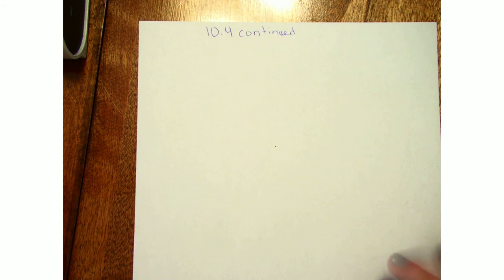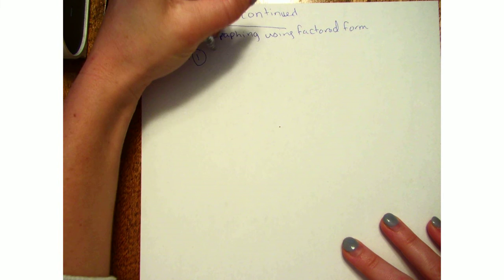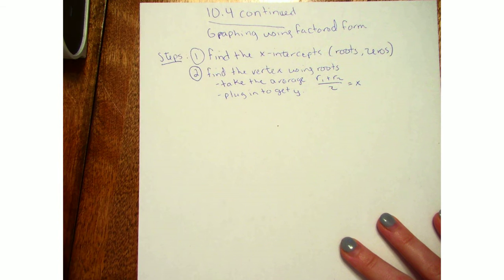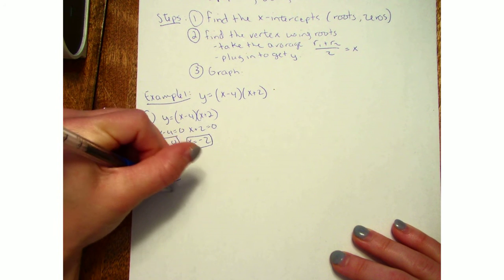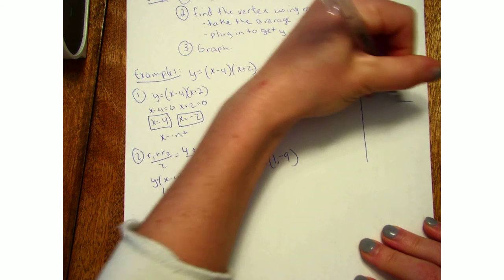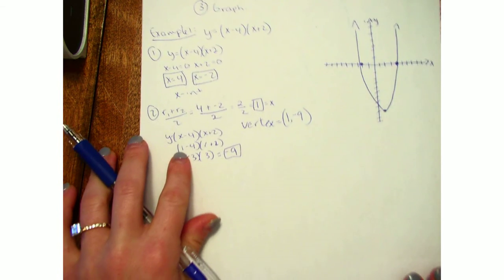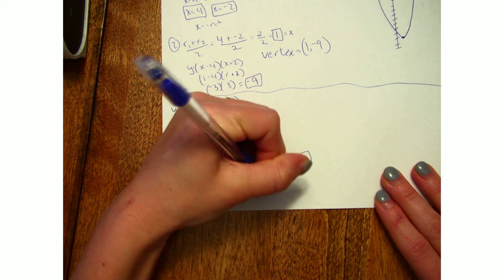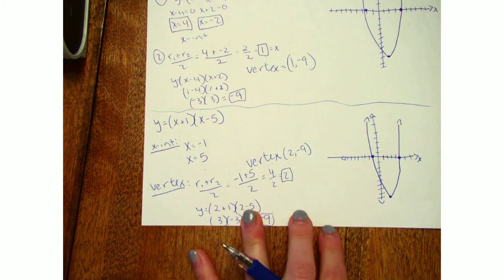10 4 continued